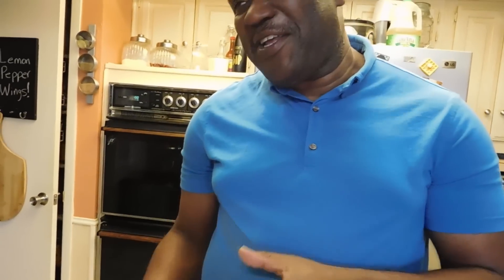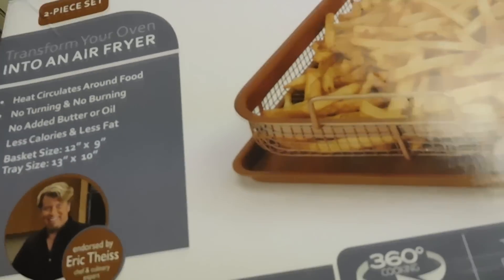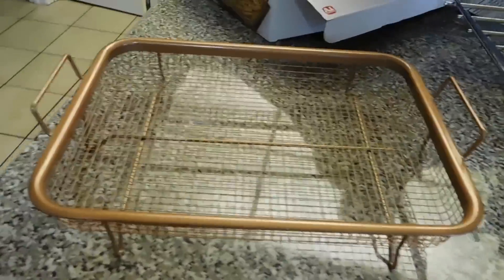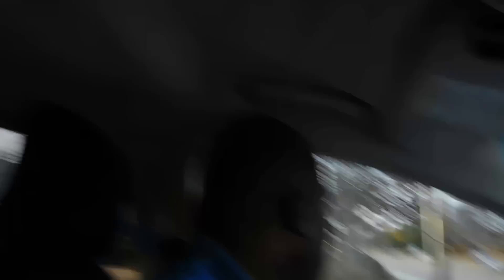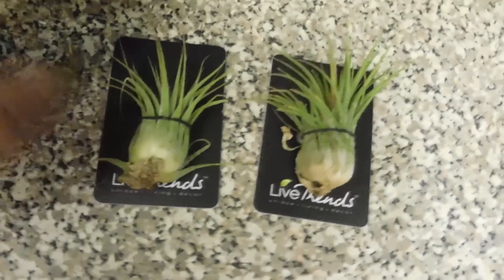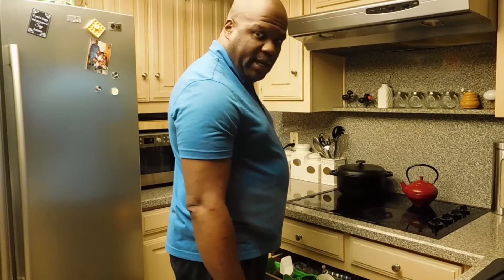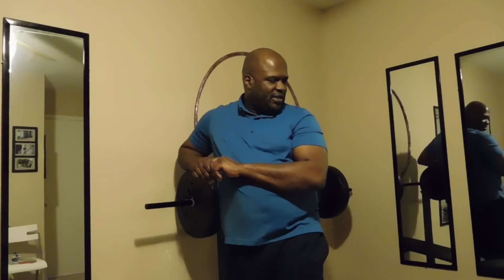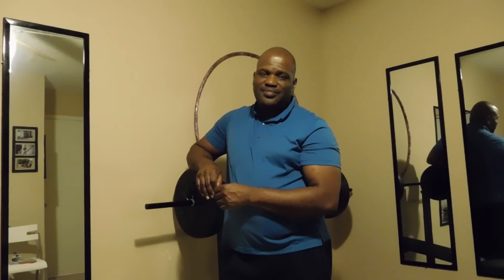TIME FOR A CHANGE!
New year, new goals, new strategy.